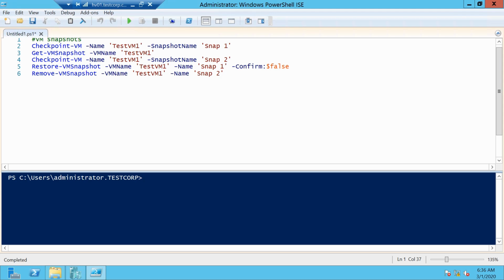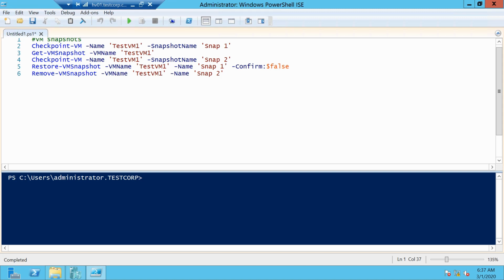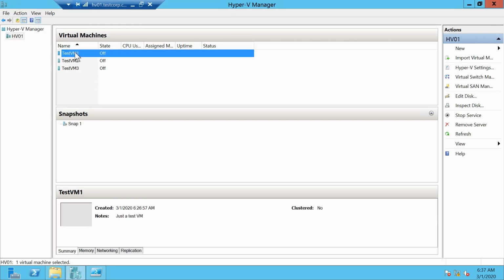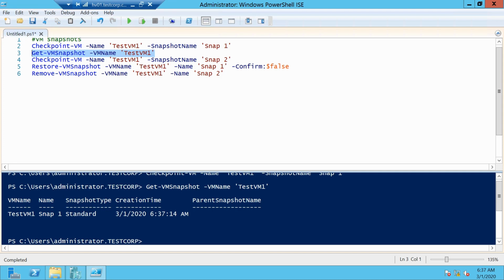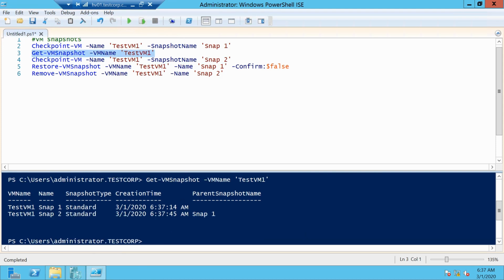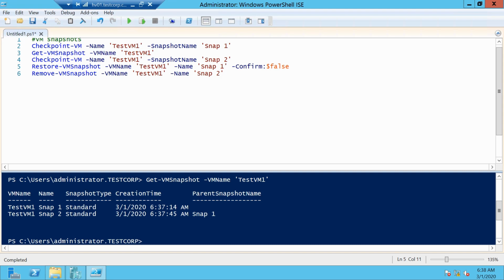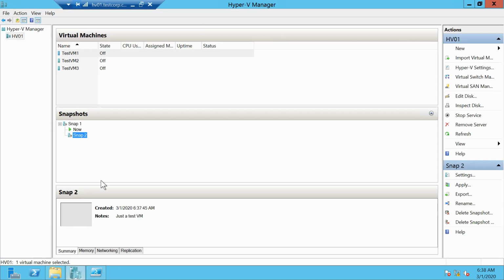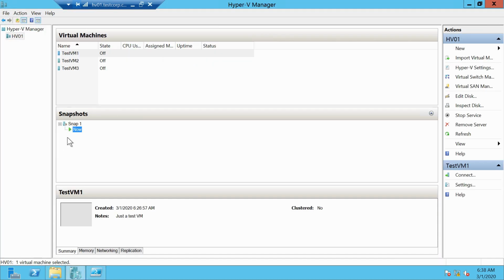Hyper-V snapshots with Powershell on Windows Server 2012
One of the strongest points that virtualization has is that you can make mistakes and they don't cost you so much since you have snapshots. Let's take a quick look on how to take Hyper-V snapshots with Powershell on Windows Server 2012.